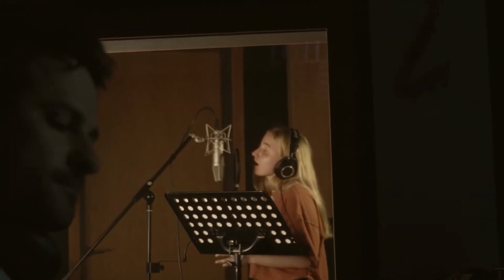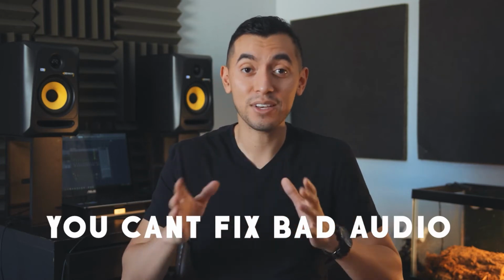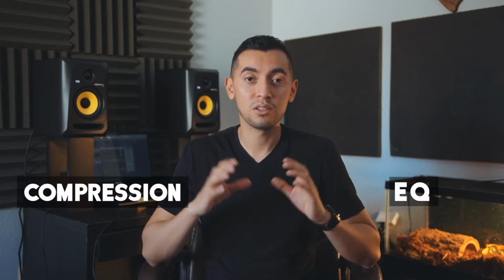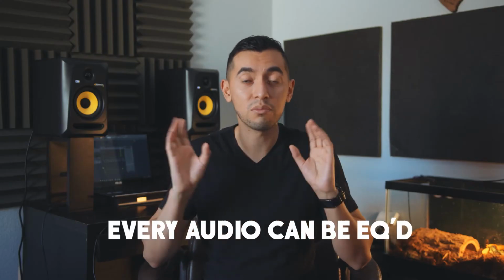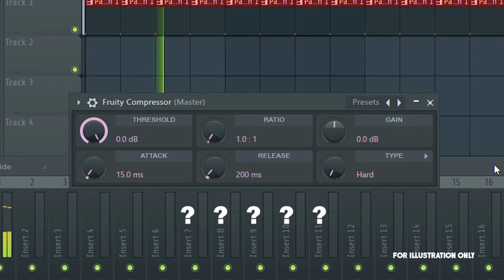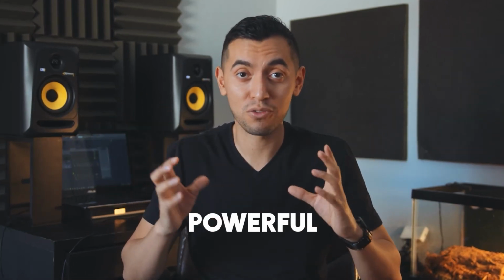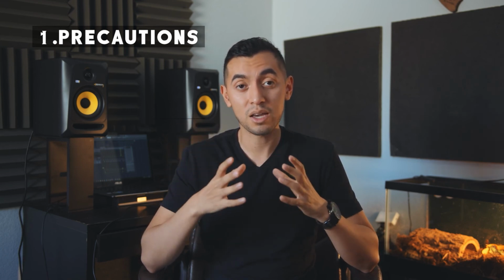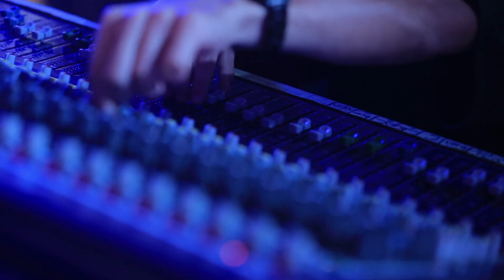Why Your VO Audio Sucks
Here's what you're doing wrong, and why your Voice Over audio sounds so bad.